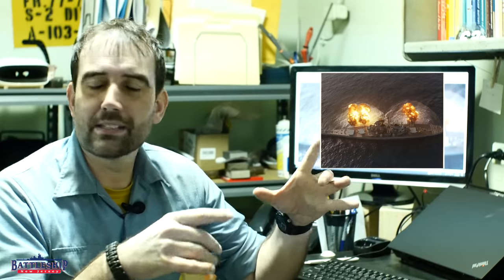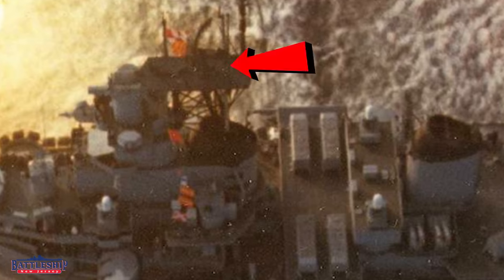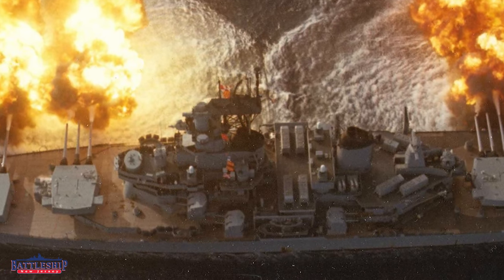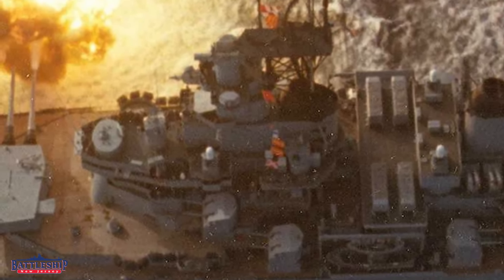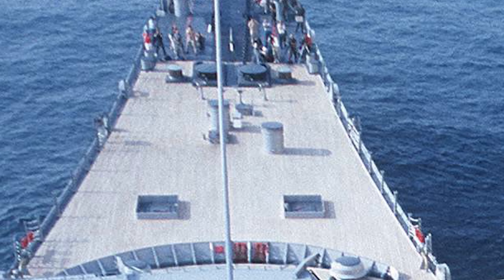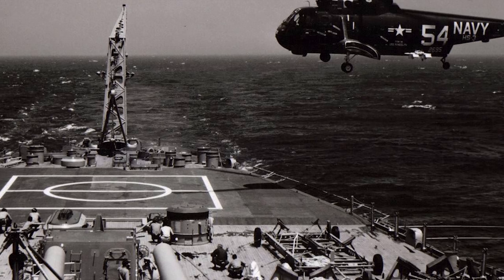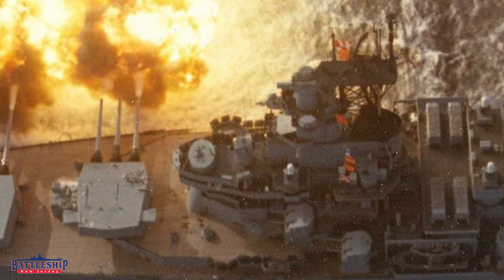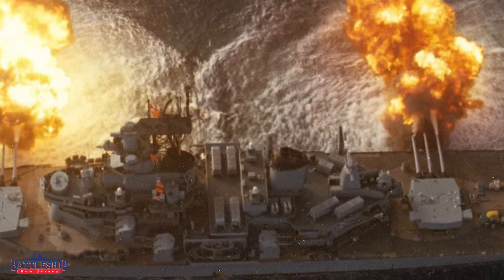Firing the Main Guns: A Picture is Worth 1,000 Words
In this episode we're talking about a particular image of the ship that was taken during the 1980s.